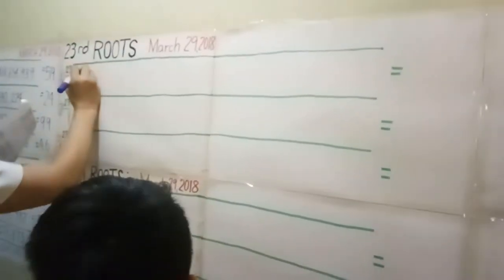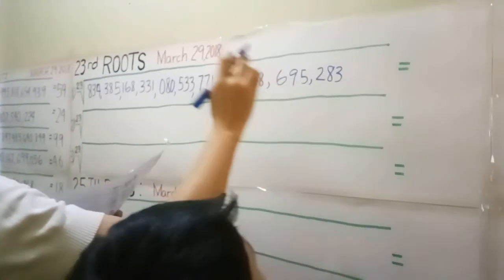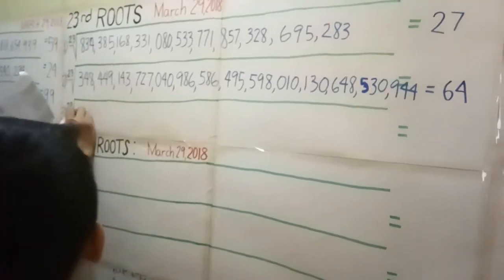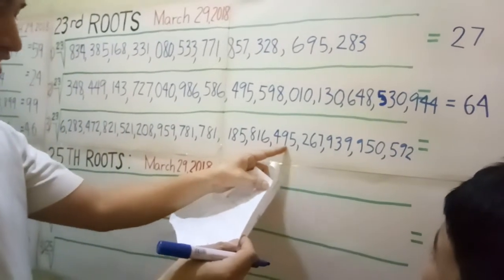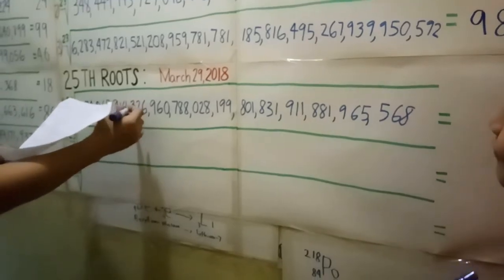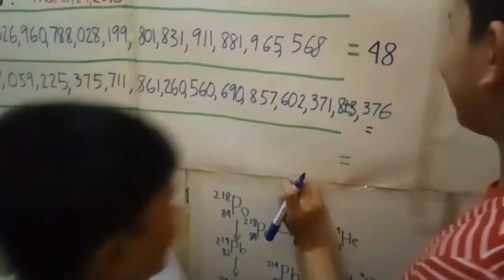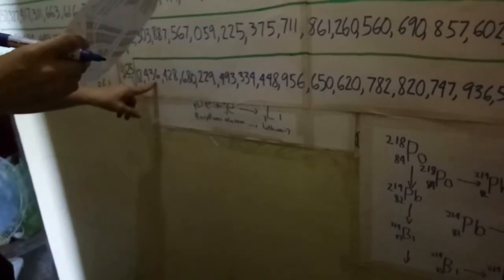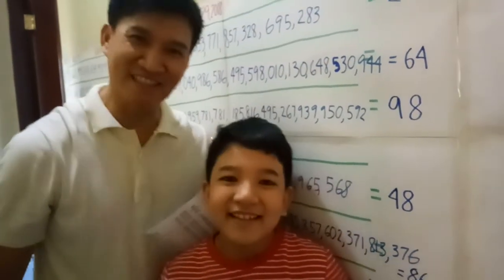23RD ROOTS & 25TH ROOTS: 8 year old whiz kid Joshua Thomas M. Soliman calculates mentally in seconds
8 YEAR OLD amazingly gifted Joshua Thomas Macalintal Soliman is now capable of extracting Nth root up to 99TH ROOTS mentally in seconds. 😍😱😘Here he extracts the 23RD and 25TH ROOTS of the given numbers MENTALLY in seconds. 🤗🙌🙏We limited the problems up to the 25th roots to limit the length of this video and to avoid writing ridiculously lengthy numbers .